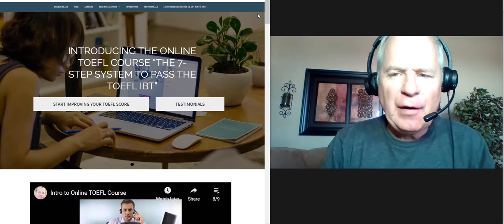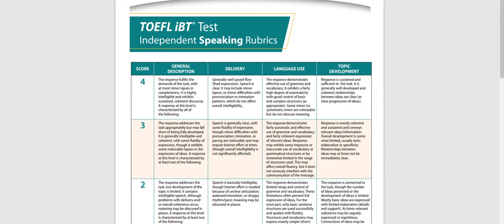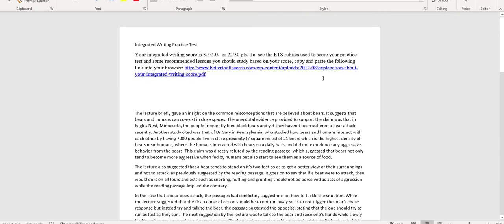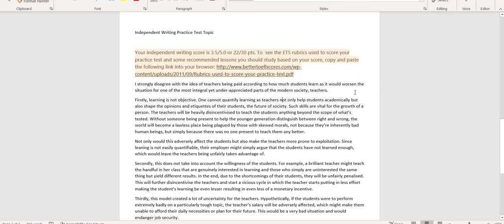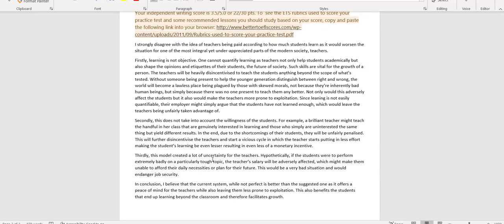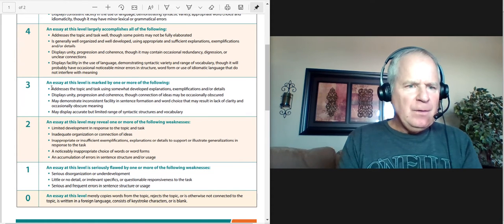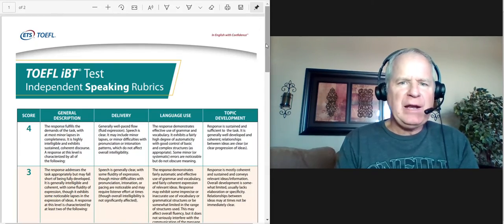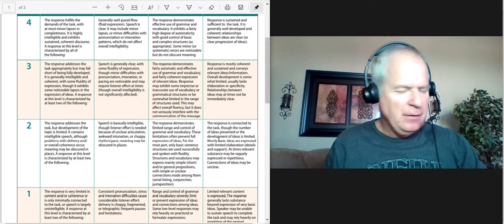Based on your speaking and writing tasks, you need a 3 month plan to score 100+.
PFA my writing test answers as well as my audio recording. Sorry I'm a little late. I have my school examinations going on right now.
Thank you for still helping me out.